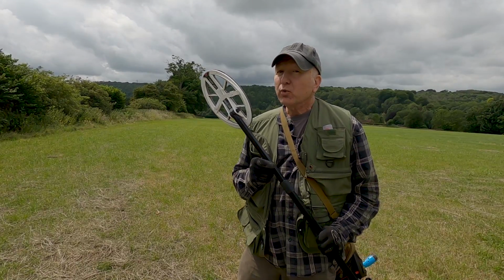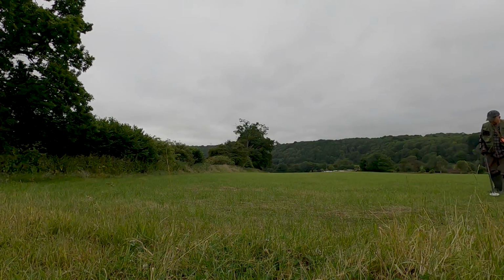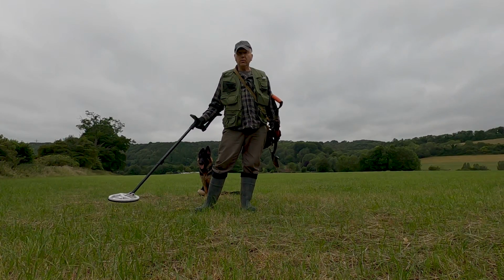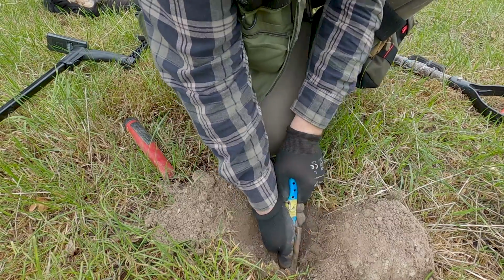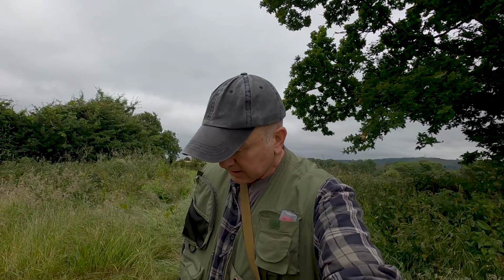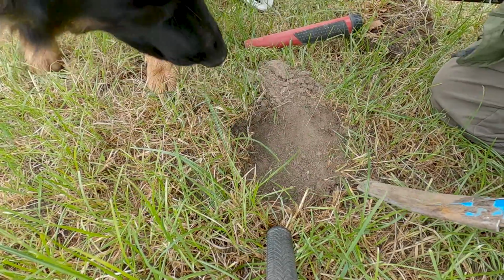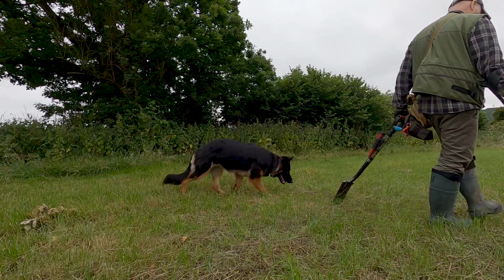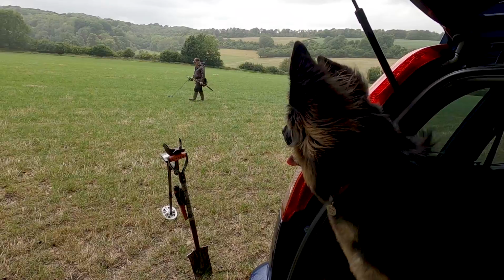Testing the HF Elliptical coil from XP metal detectors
Metal detecting is a constant learning curve, it always pays to try diffent techniques and products.
People think the HF Elliptical coil from XP metal detectors is a dedicated Gold Hunting coil, this is not true, it is a specialist search coil !
It can also be used on an ancient site to pull out those coins that are hiding on edge or close to iron.

If you want to talk with other XP users why not visit the XP Technical Facebook group :